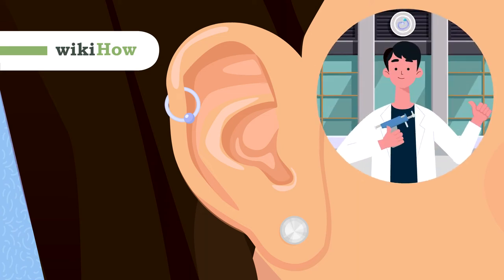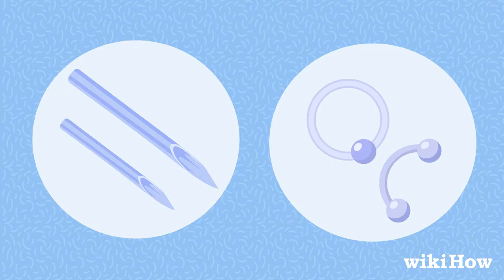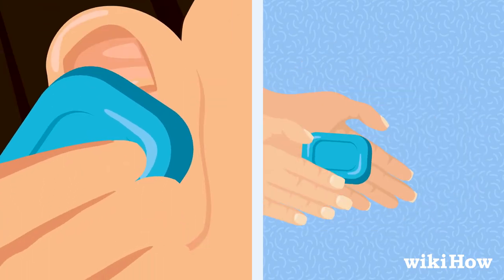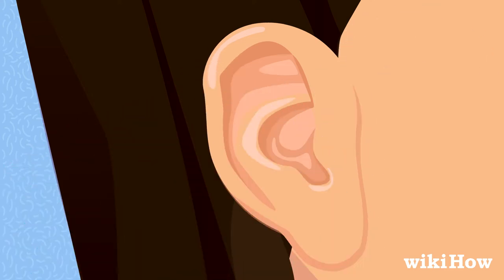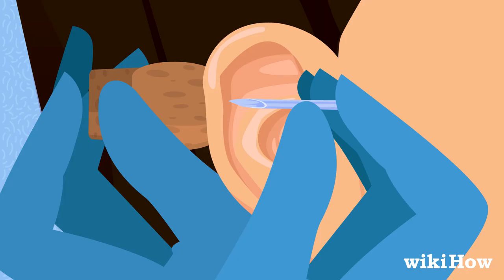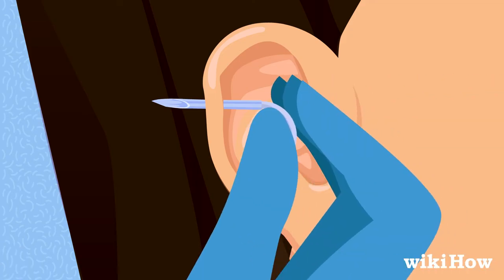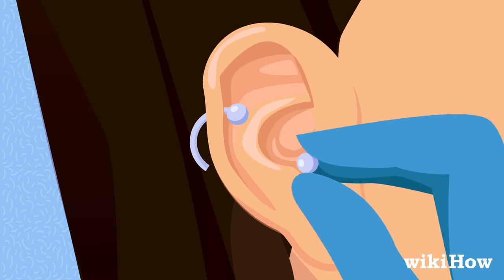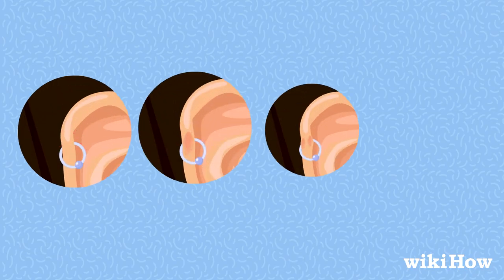How to Pierce Your Own Cartilage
Learn how to pierce your own cartilage with this guide from wikiHow